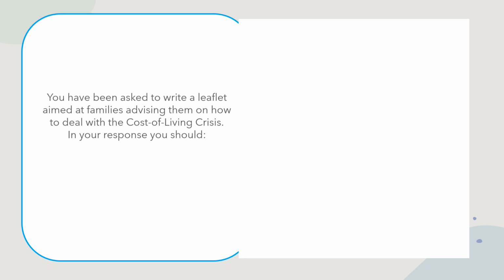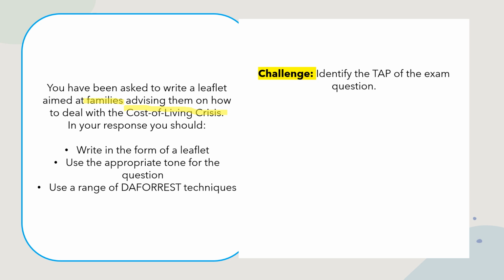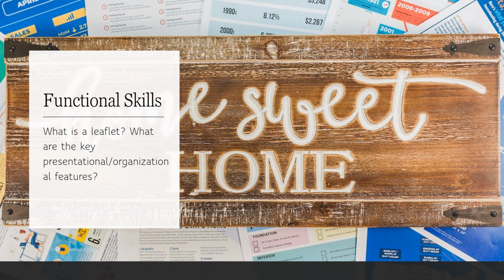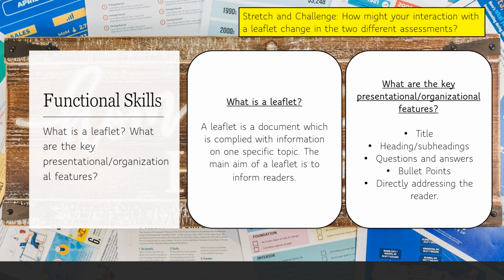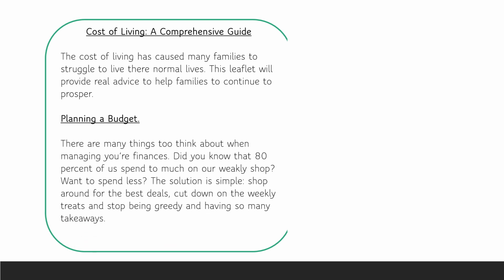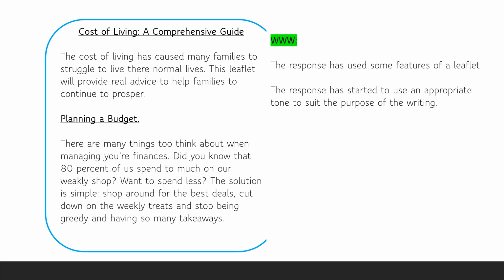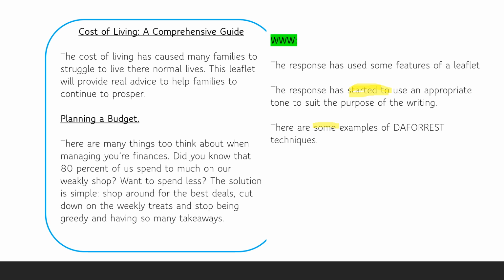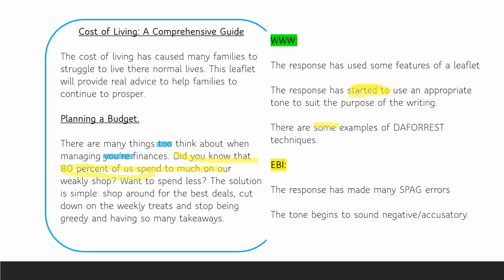Functional Skills English and Maths Part 3#adulteducation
This is the third and final part of a three video series looking at using Maths and English in the real world. The lesson is designed for learners studying any aspect of Functional Skills English and maths and brings together key skills to help write a response to an exam-style question for the writing assessment.